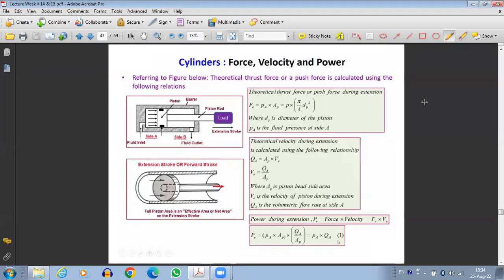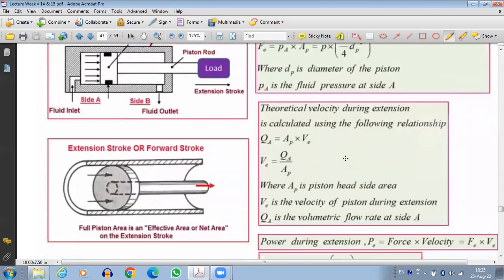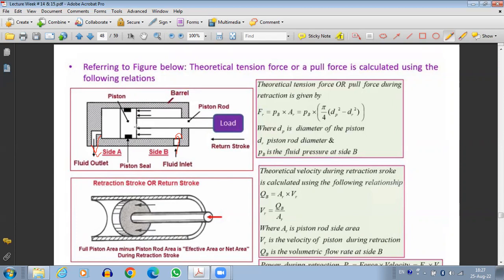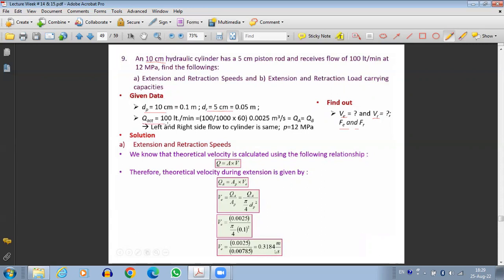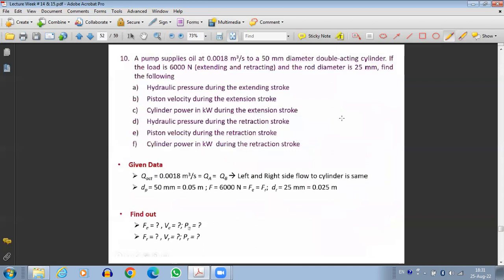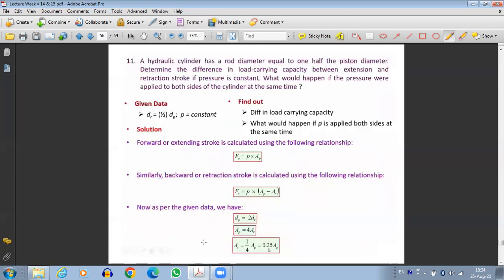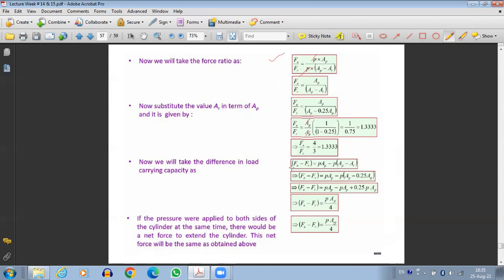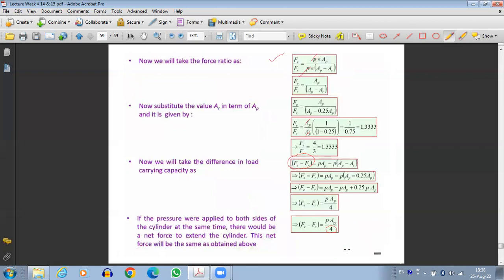Video Lecture Fluid Mechanics 16/16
This video is focused on the topic "Hydraulics and Pneumatics"